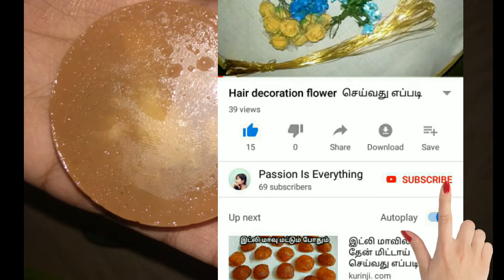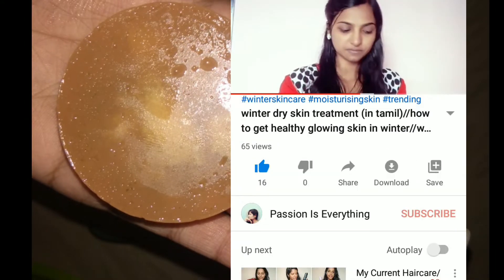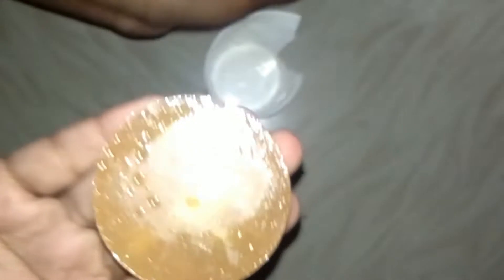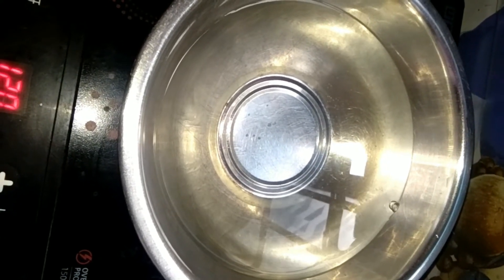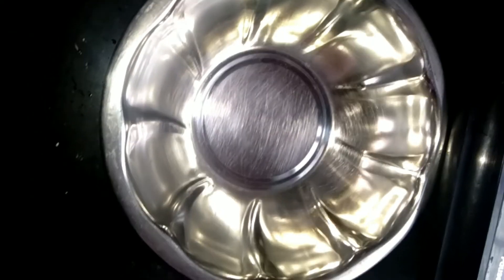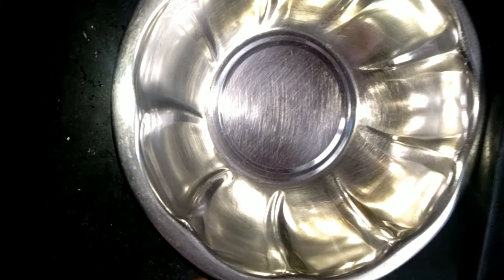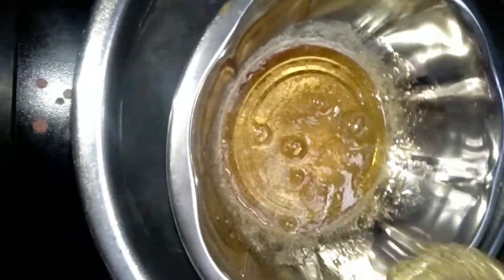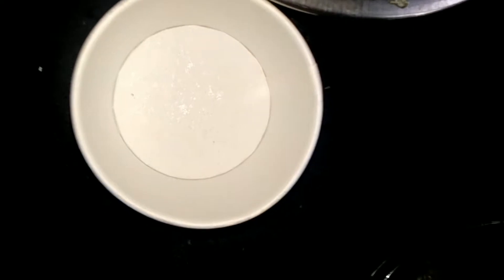குளிர்காலத்தில் சருமம் வறண்டு போகாமல் இருக்க winter skin care soap/home made soap for dry &soft skin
Hey everyone!! today's video is how to make  make soap at home for dry skin..குளிர்காலத்தில் சருமம் வறண்டு போகாமல் இருக்க winter skin care soap,home made soap for dry &soft skin

ingredients :
*soap base
*olive oil
*glycerin
*aloevera

note: All the information  and videos published in our channel is based by me. I would highly recommend you to do a patch test before trying any ingredients shown in the video